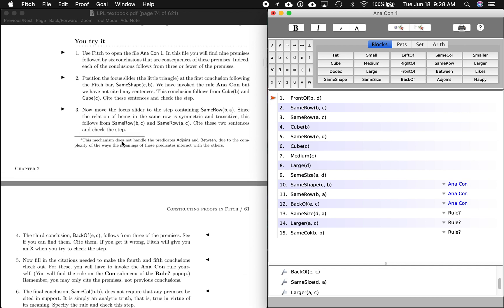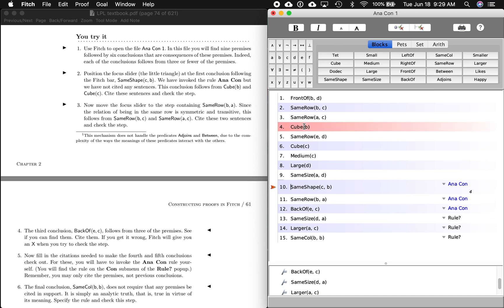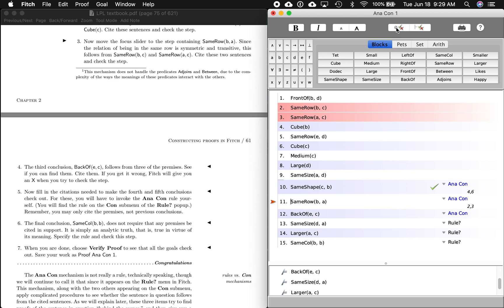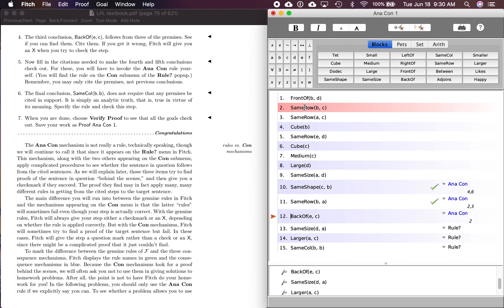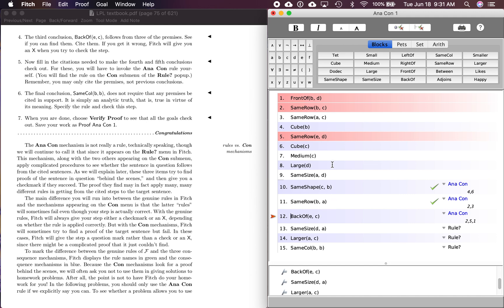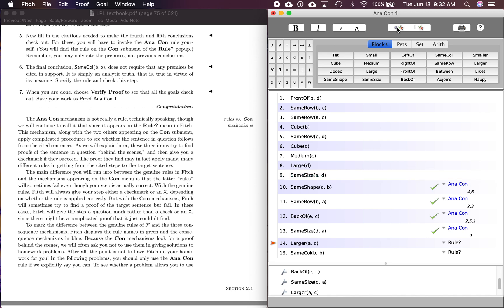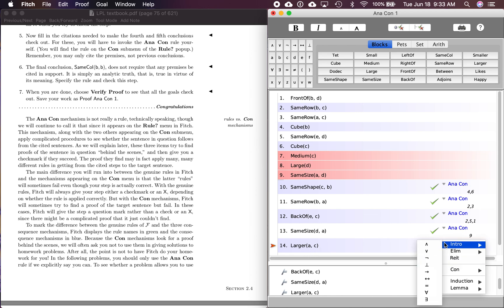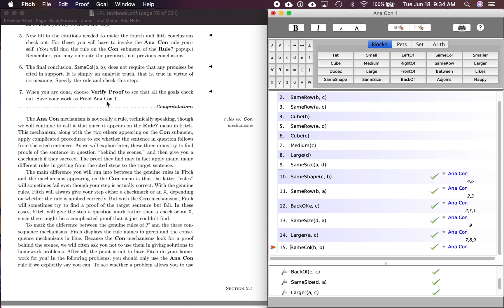LPL You Try It 2.4b: Proofs in Fitch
This goes through the second "You Try It" exercise in Language, Proof, and Logic section 2.4, focusing on the Analytic Consequence Rule.